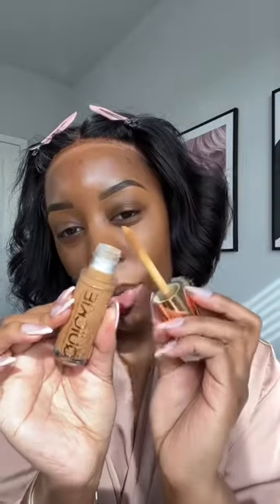the QUICKEST & EASIEST *concealer routine* if you HATE wearing foundation✨| Andrea Renee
This easy concealer routine has become my staple on-the-go makeup routine! No foundation needed! Add a little bit of a sheer powder around the perimeter of the face after applying the concealer in the center and you're pretty much good to go! Just add on the extras (eyes, lips, etc.) and that's it! Beginner friendly, girl!

Urban Decay Quickie Concealer - 70NN
Huda Beauty Cherry Blossom Setting Powder
MAC Mineralized SkinFinish - Dark Deepest
Tarte Sculpt Tape Contour - Deep Bronze